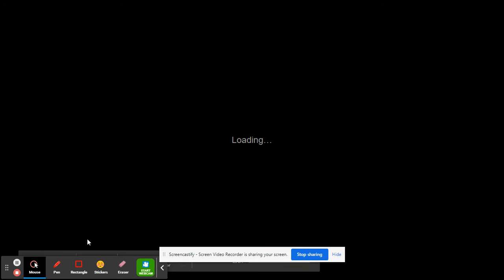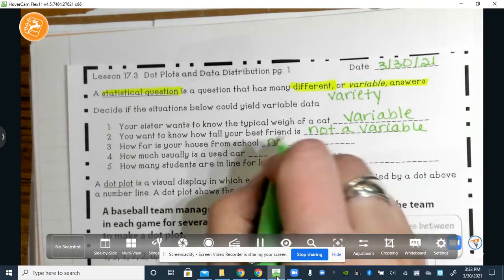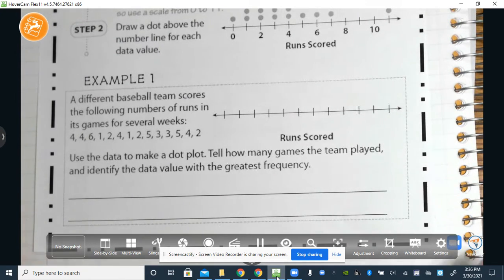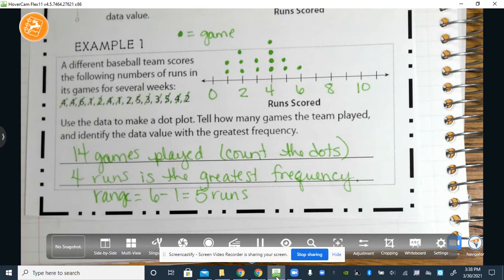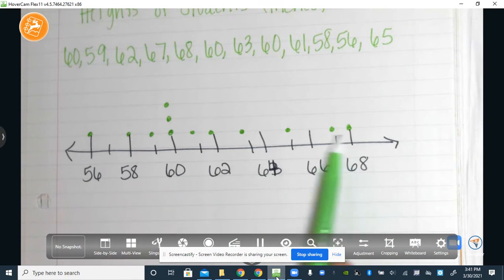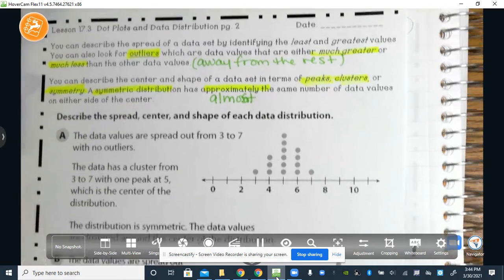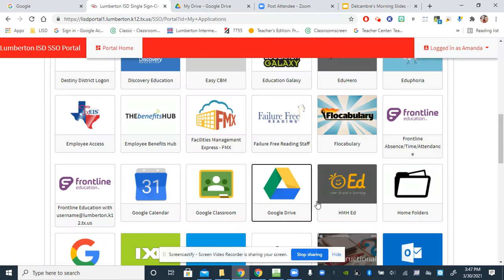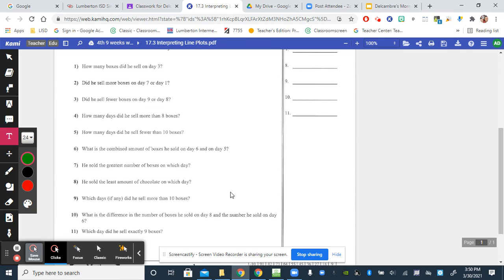3/30 Delcambre Video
Dot plot and data distribution